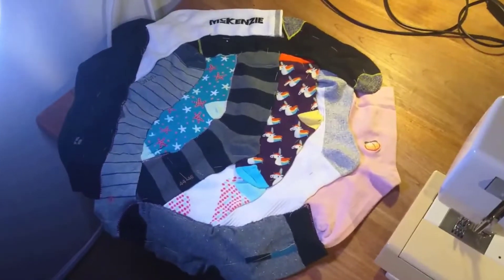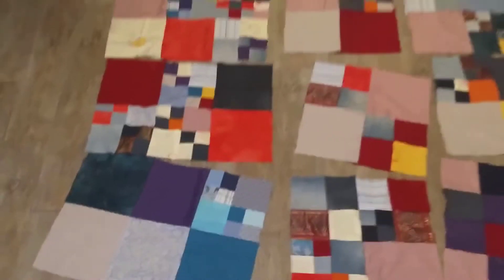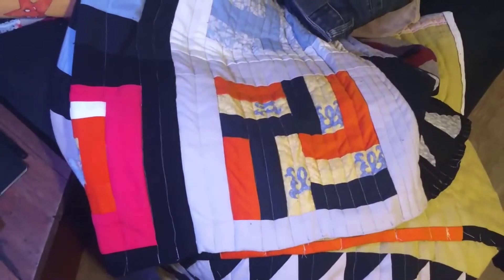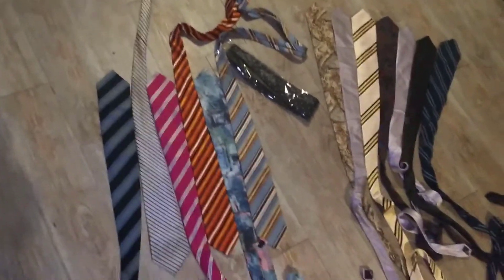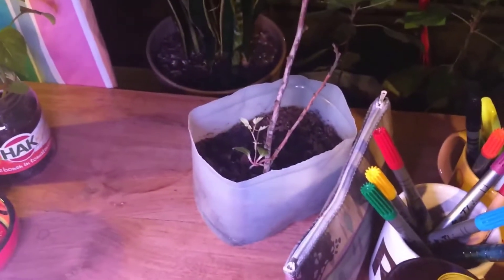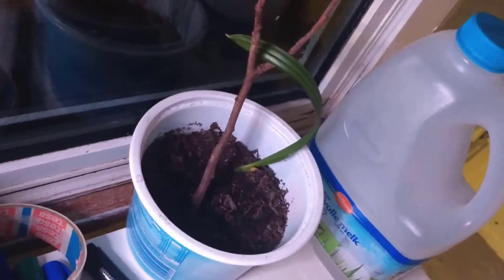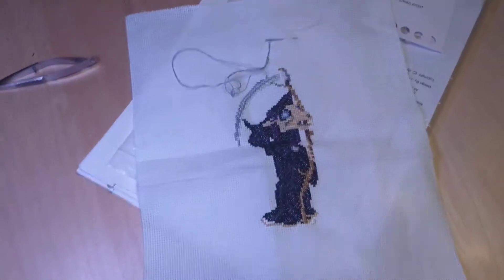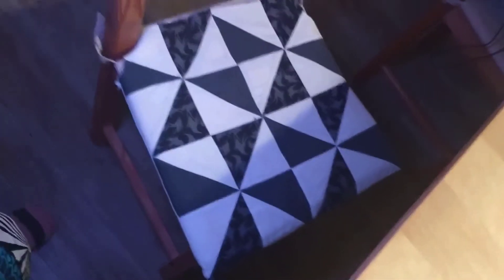Sunday quilt show & Tell - Kick Ass Quilts 20 february 2022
Every week I take you on a virtual tour through my quilt studio. Join me and see what quilting stuff I've been up to

'Societies trash will be our treasure'